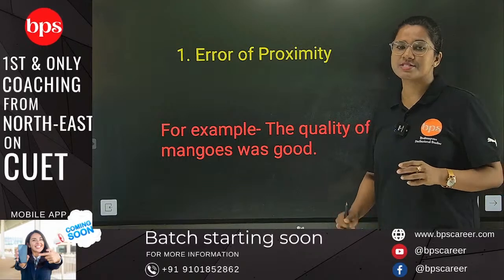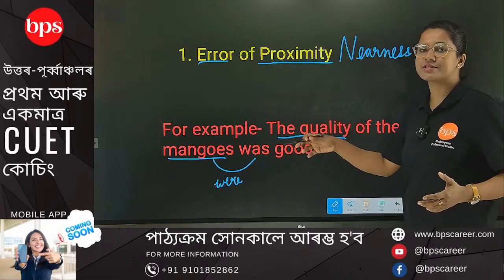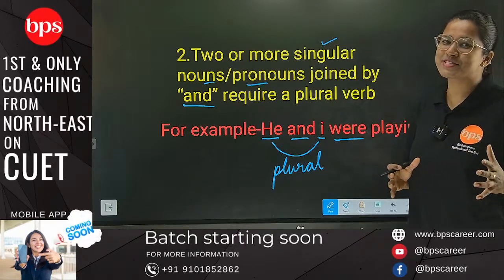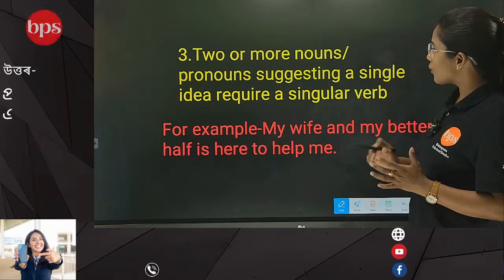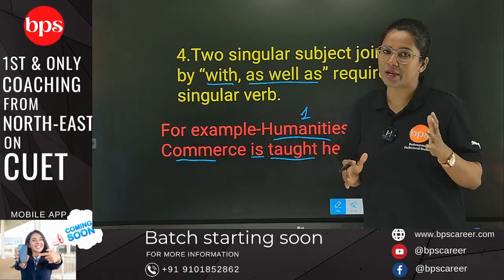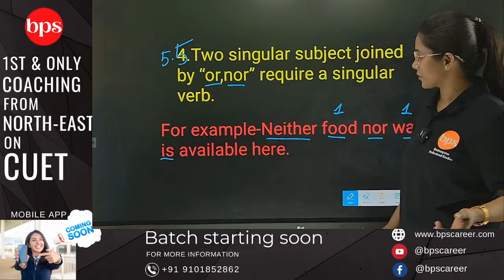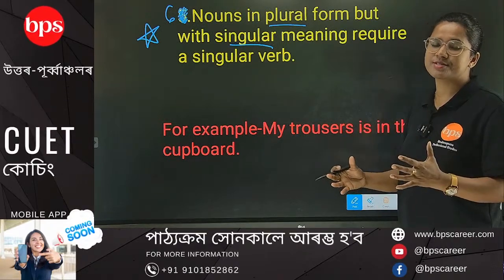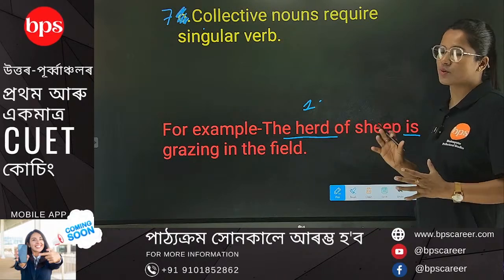English Rules of Subject Verb Concord By Haleena Ma'am - LIVE | CUET 2023 | Guwahati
CUETtypes of English
MCQtypes of english

cuet 2023
cuet 2023 date
cuet 2023 update
cuet ug 2023
cuet 2023 date out
cuet 2023 syllabus
cuet 2023 exam
cuet 2023 admission
cuet 2023 exam date
cuet 2023 preparation
cuet 2023 strategy
cuet syllabus 2023
cuet 2023 exam form
cuet exam date 2023
cuet 2023 exam preparation
cuet 2023 registration date
cucet 2023 prepration
cuet preparation 2023
cuet exam pattern 2023
all about cuet ug 2023
Brahmaputra Professional Studies
BPS CUET

Hope you enjoyed this video! We promise to be Consistency in uploading videos and grow step by step with your support.